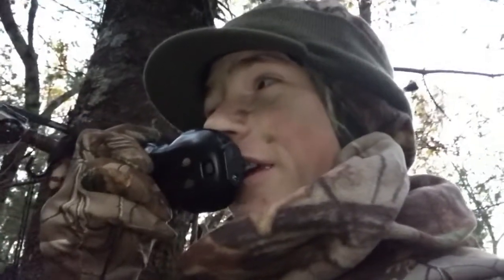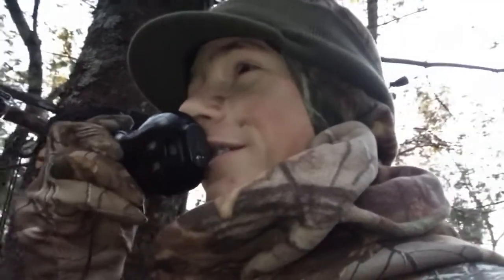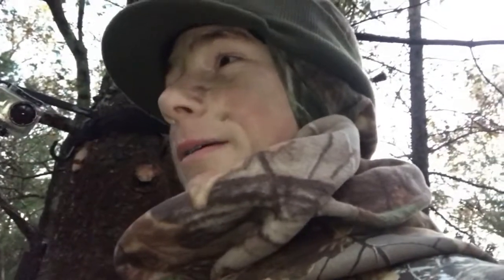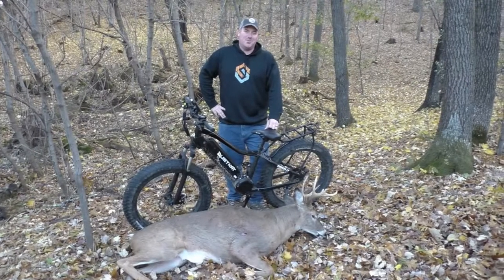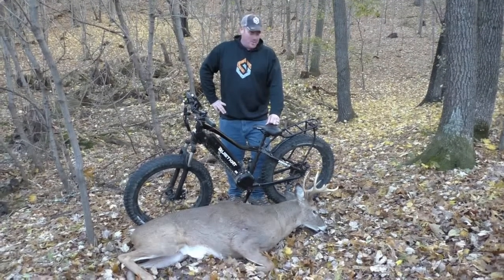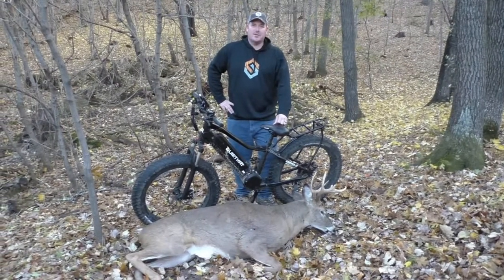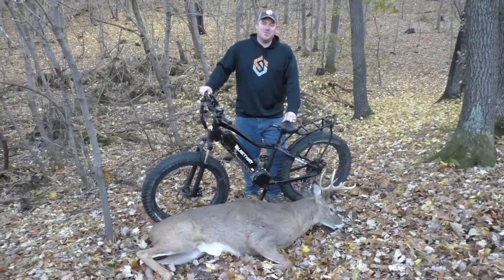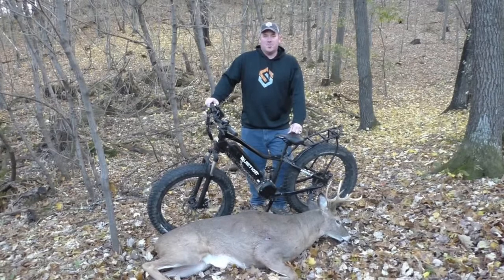2018 Wisconsin Bow Harvest 9 Point Buck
Come along as we share our hunt, start to finish, and harvest a nice 9 point buck in Wisconsin using a bow and arrow.